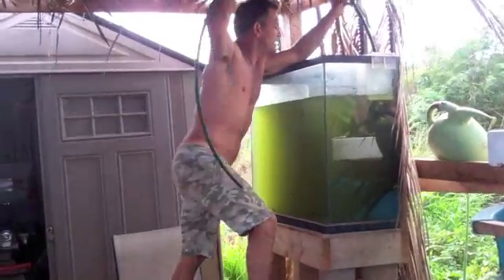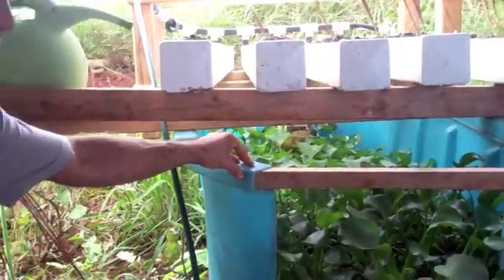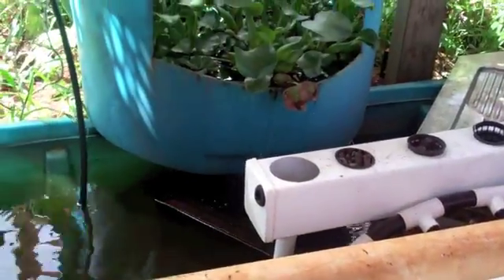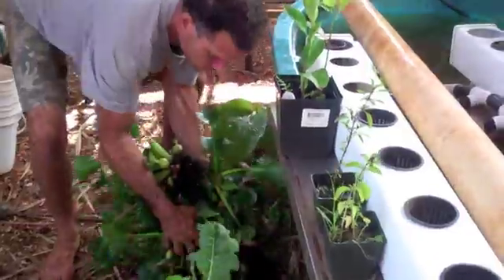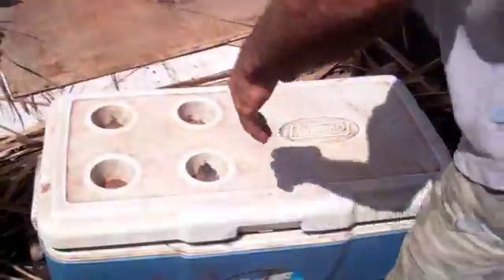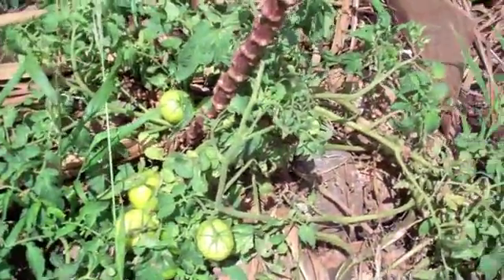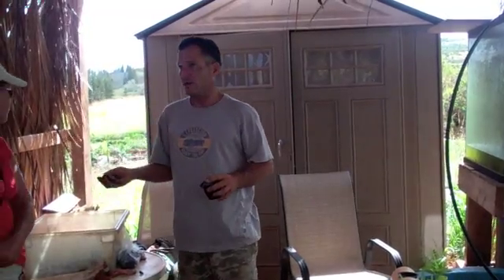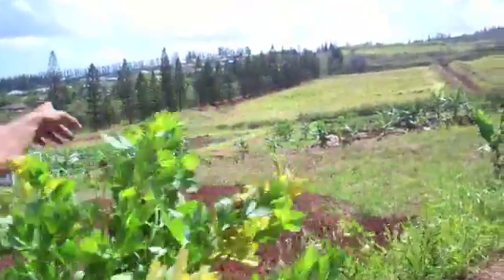Aquaponics, Water Hyacinths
Ed Garcia of New Earth Systems explains the use of Water Hyacinths as biomass in Aquaponics and Vermiculture. Napili Community Garden Maui